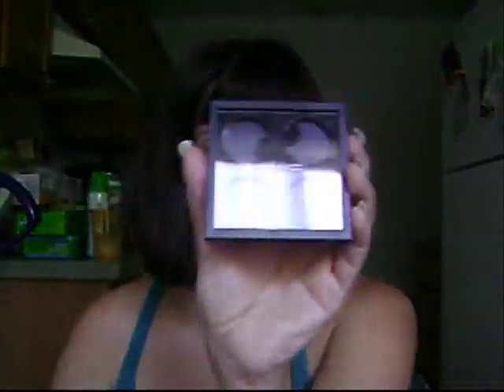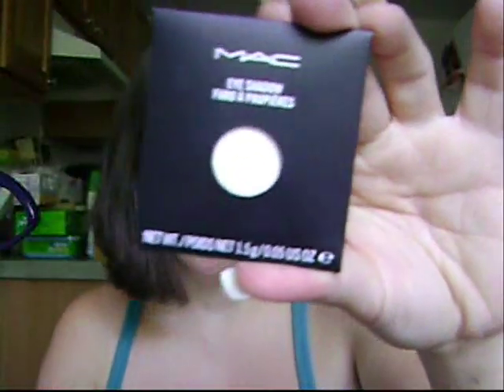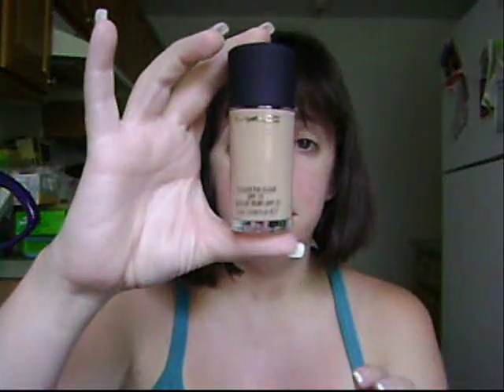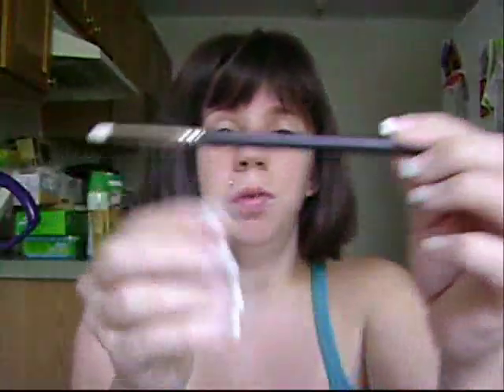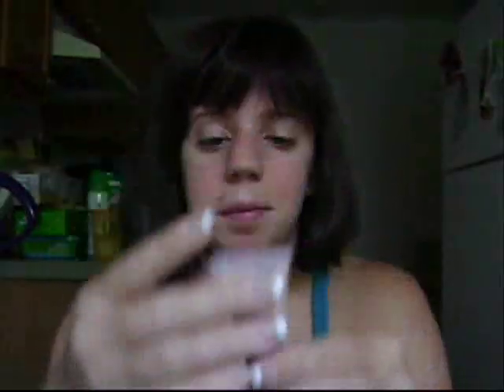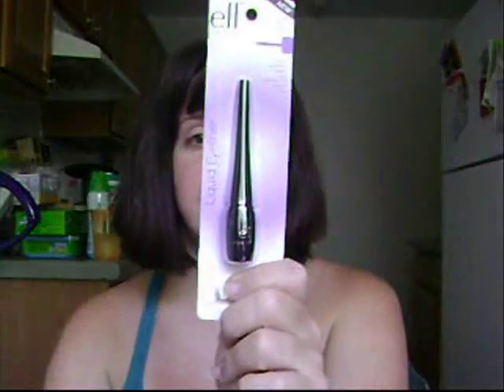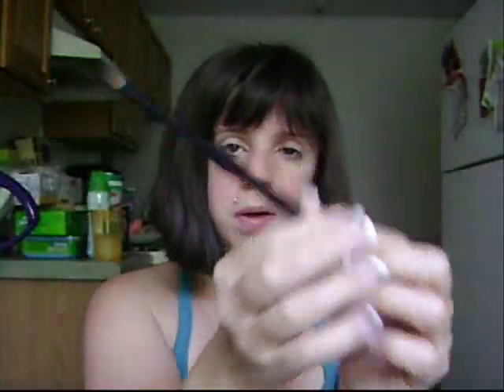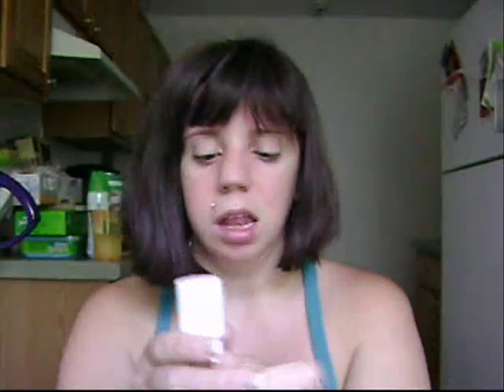Honeymoon MAC Haul